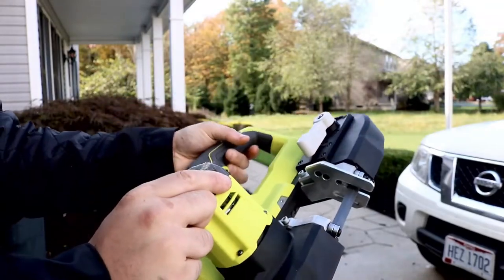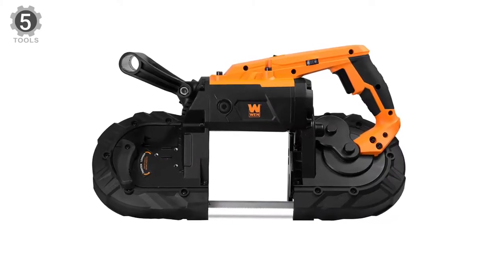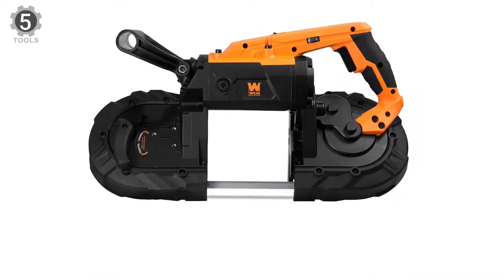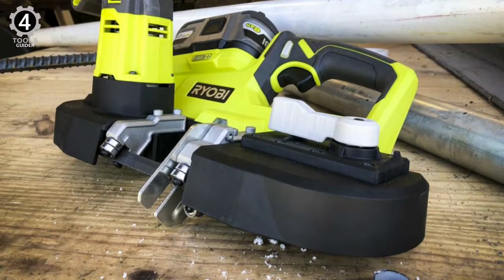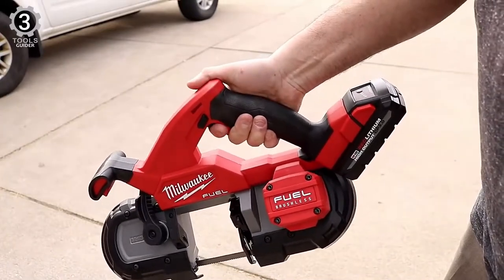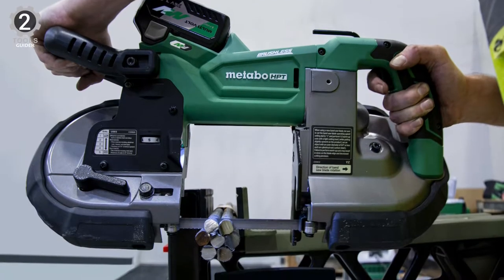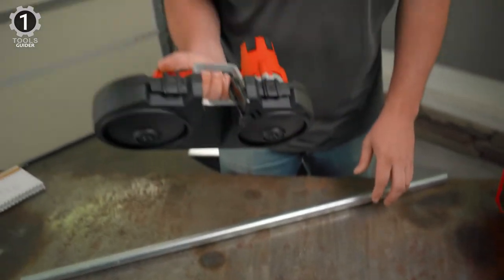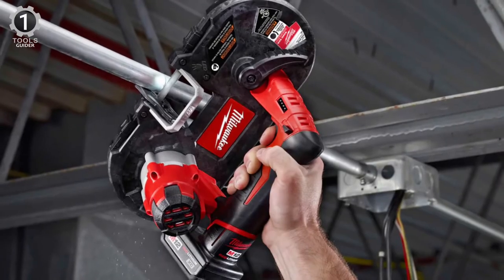Top 5 Best Portable Band Saws 2024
Portable band saws are compact yet powerful saws capable of cutting through challenging wood and even metal. They are found in workshops and professional shops, and keen home amateurs and experienced artisans use them. They can also be used to cut decorate finishes and ornate edges on shelving and other workplaces.

In today’s video, we got you a review of 5 Best Portable Band Saws you could buy in 2023.

0:39 WEN 94396 Handheld Portable Band Saw

01:40 Ryobi P590 Cordless Portable Band Sa

02:39 MILWAUKEE Band Saw Kit

03:24 Metabo HPT CB3612DA Cordless Band Saw Kit

04:26 Milwaukee 2429-21XC Sub-Compact Bandsaw Kit